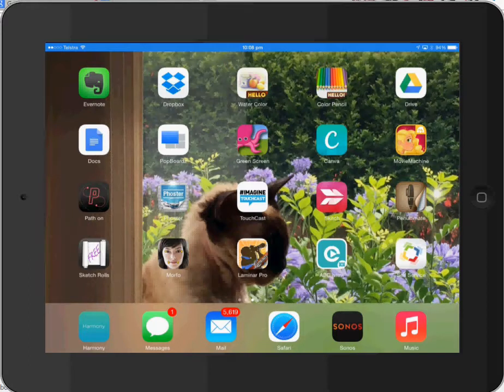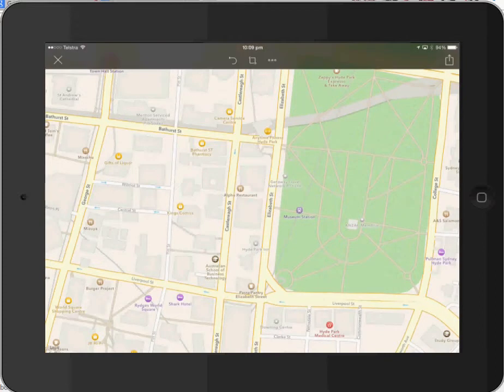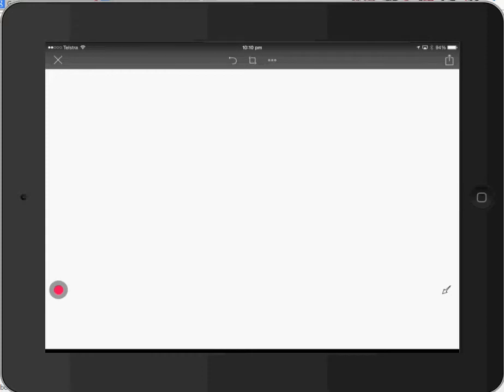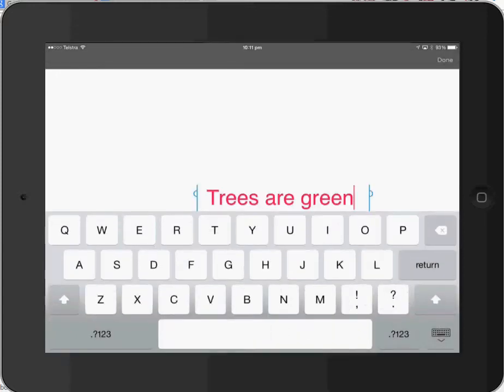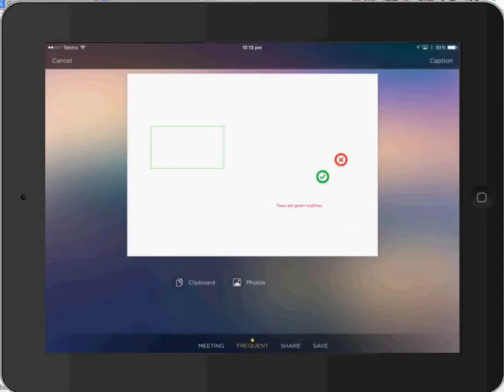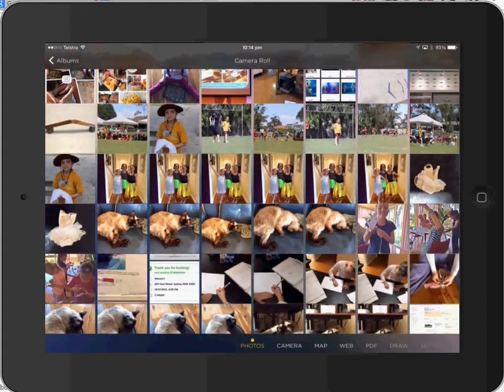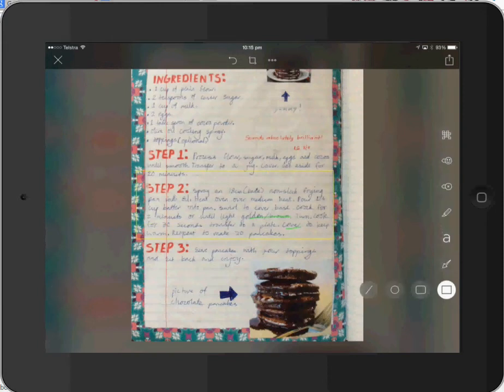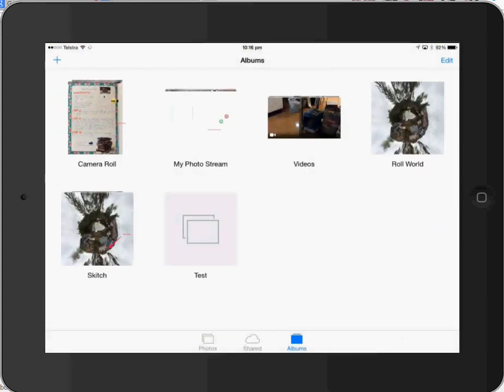intro skitch tutorial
a brief introduction to Skitch